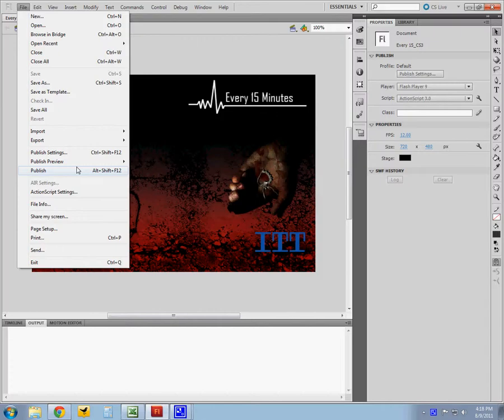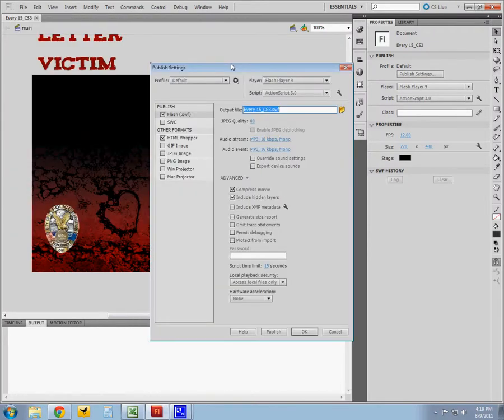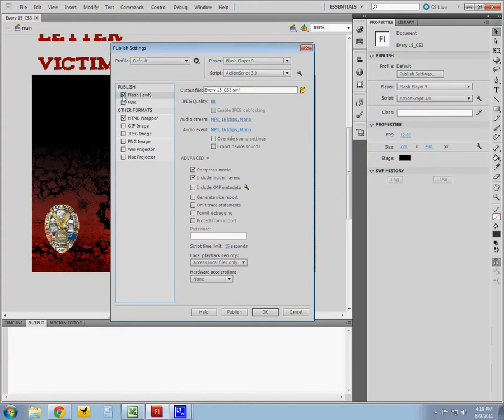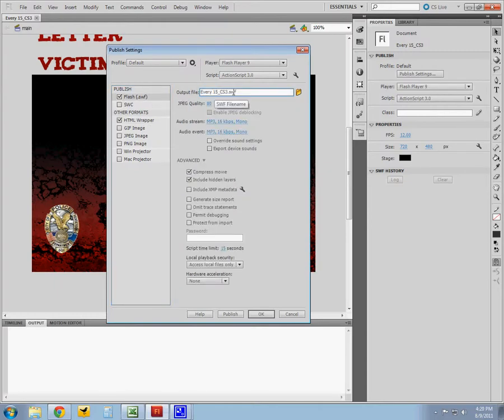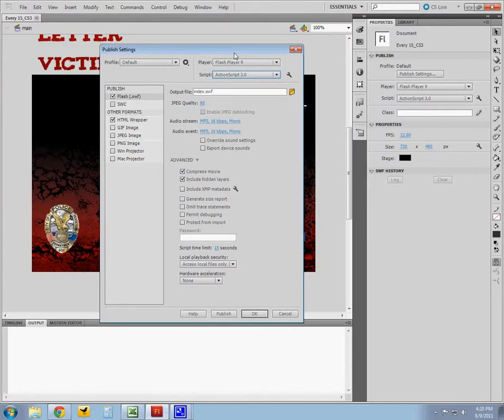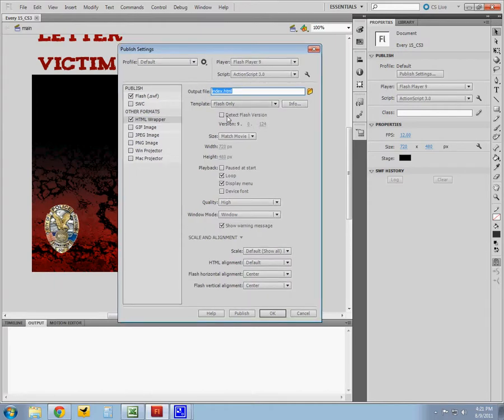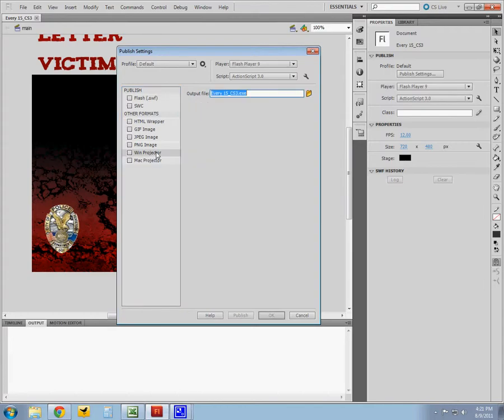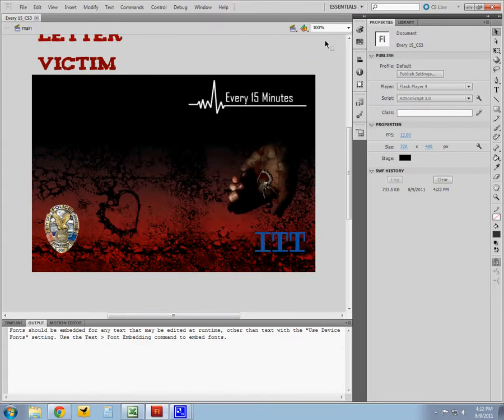Publishing your flash project